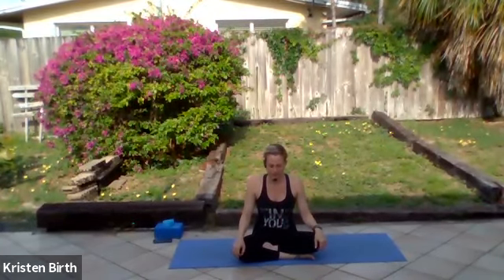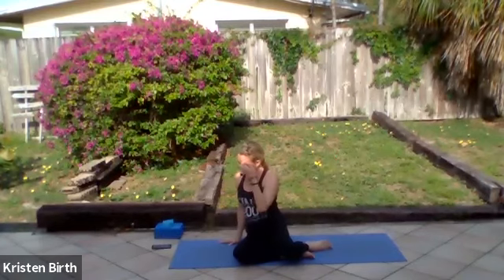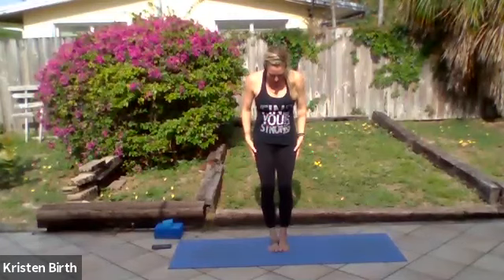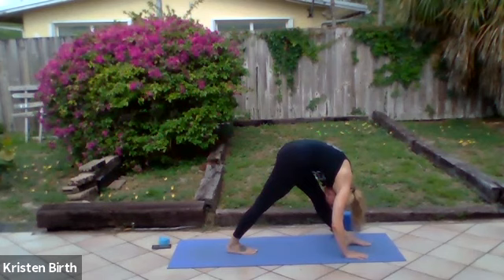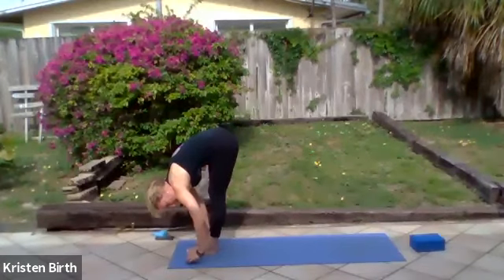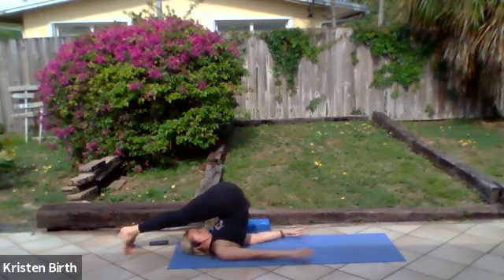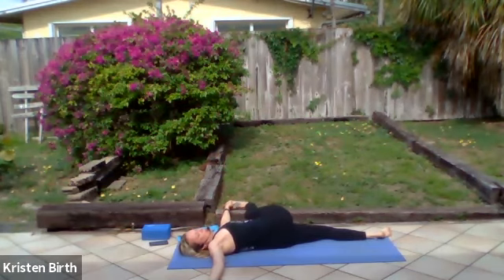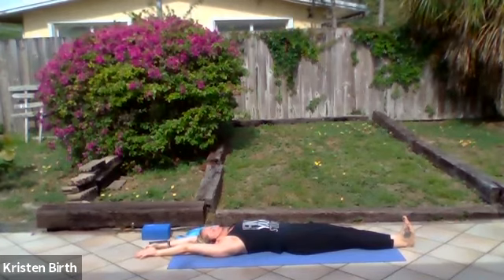Kristen Rebirth Yoga Teaching Bandhas All Levels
Kristen teaches you how to engage Mula, Uddiyana, and Jalandhara Bandhas. Then she teaches all three together, activating Maha Bandha. Finally teaching Hasta & Pada Bandhas. Learn about the bandhas in this relaxing, yet energizing yoga class. Rebirth Fitness, LLC Kristen Birth, and Rebirth Teachers are not responsible for any injuries incurred while watching this video and/or performing any of the content in it.